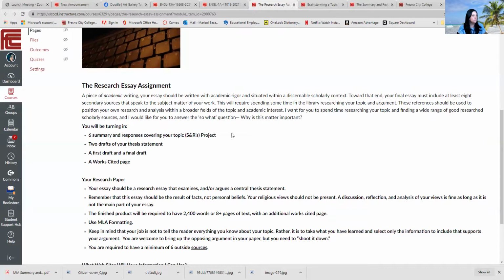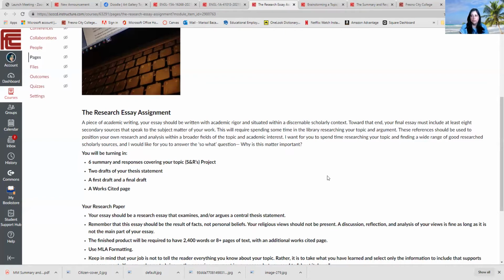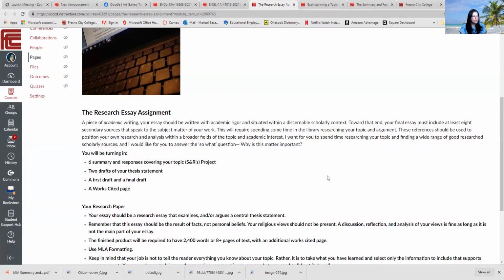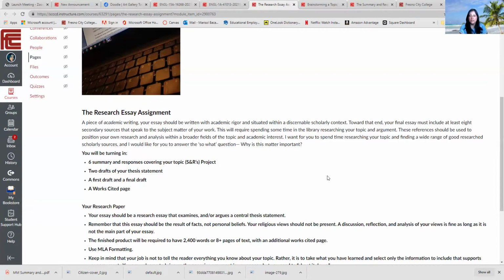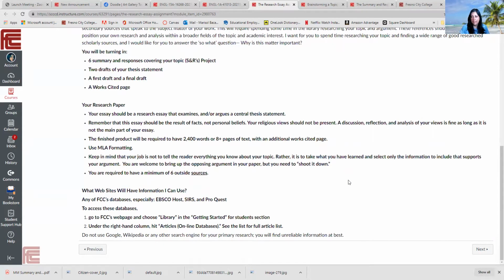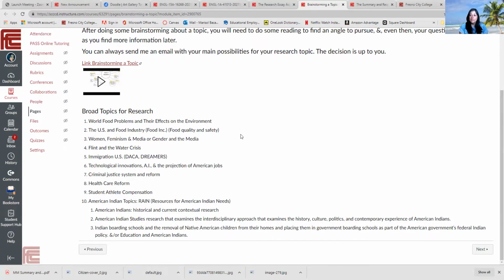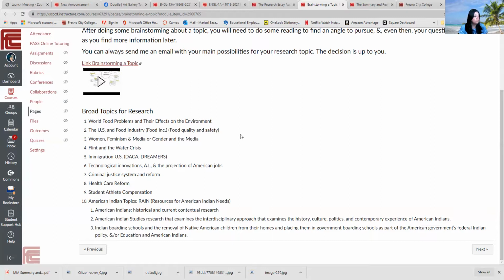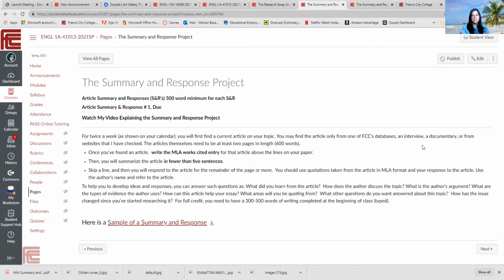Research Essay Part 1 Handouts and Brainstorming a Topic